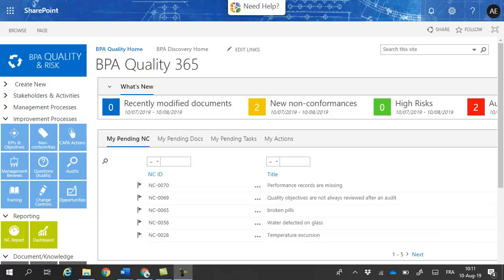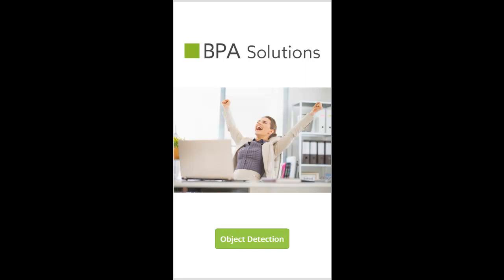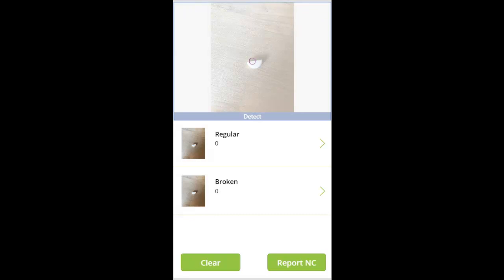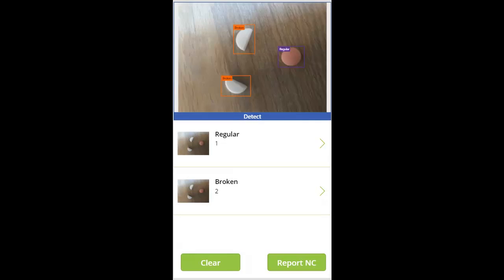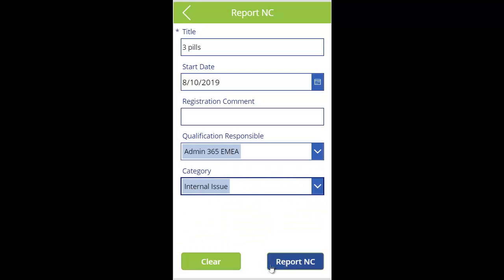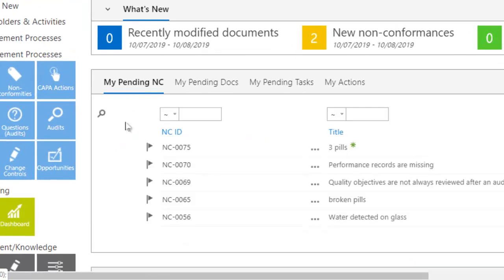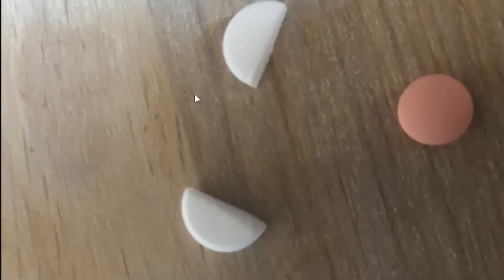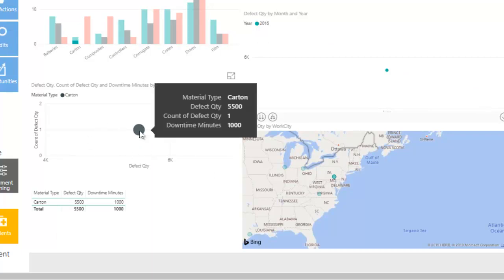Object Detection AI Model Applied to Quality Management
This video presents a disruptive way to detect a non-compliant product and register a nonconformity using BPA software and the object detection AI model provided by Microsoft power platform with Office 365.